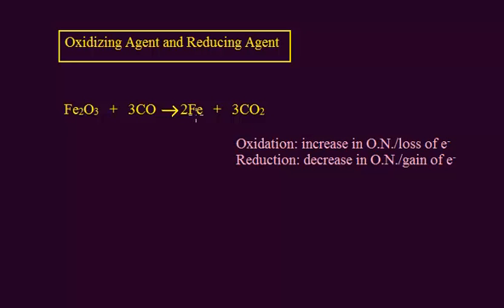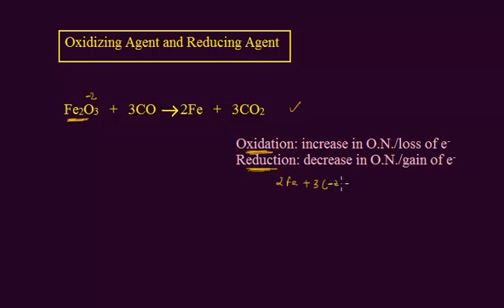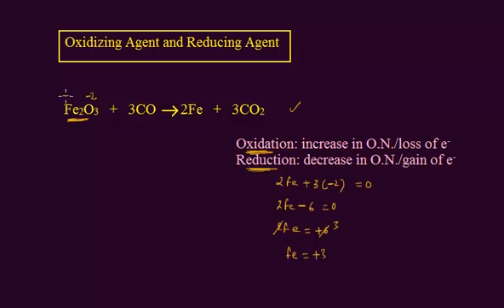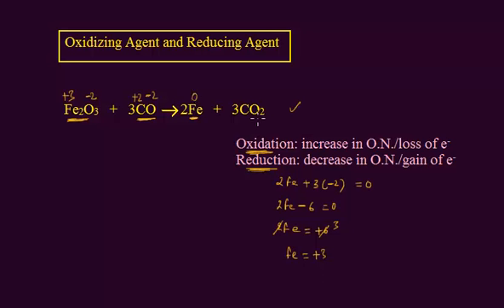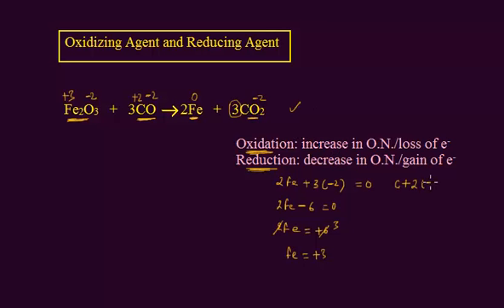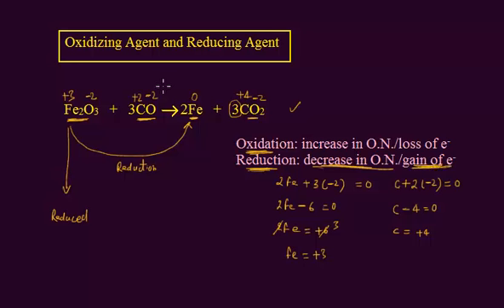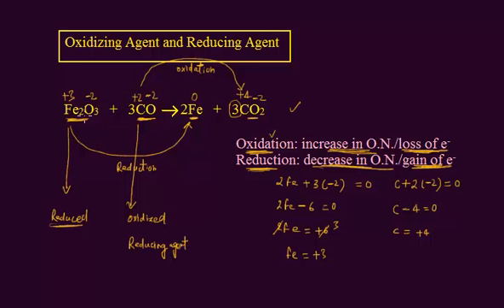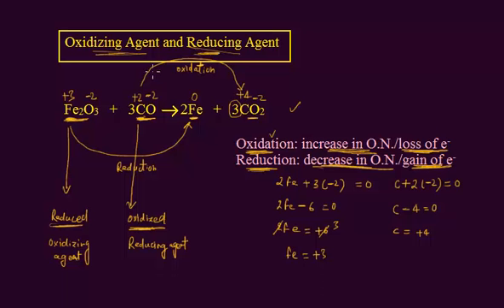Oxidizing and reducing agent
How to identify oxidizing and reducing agent